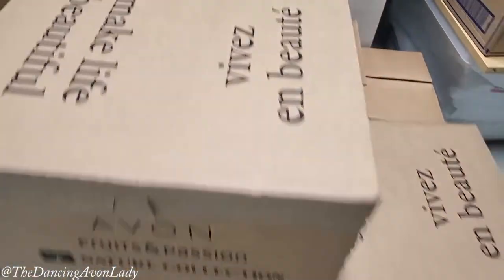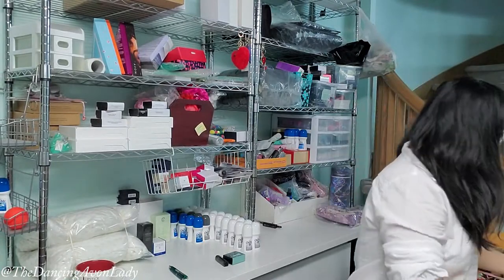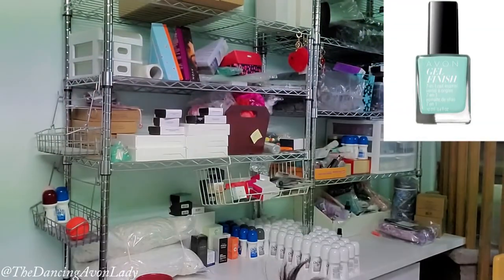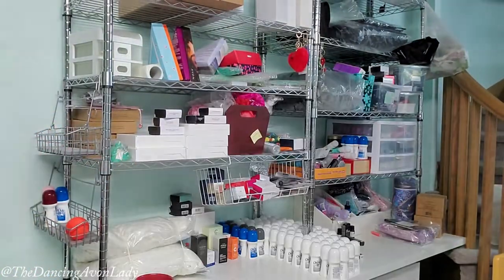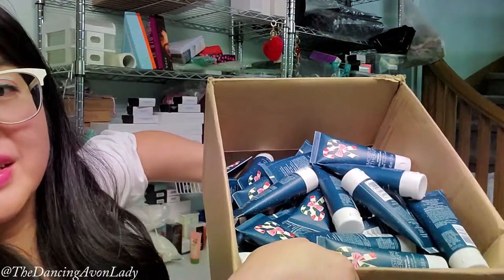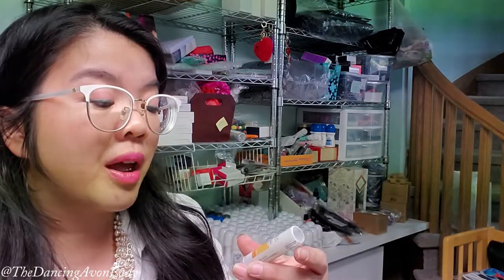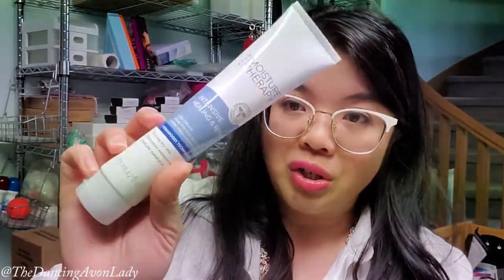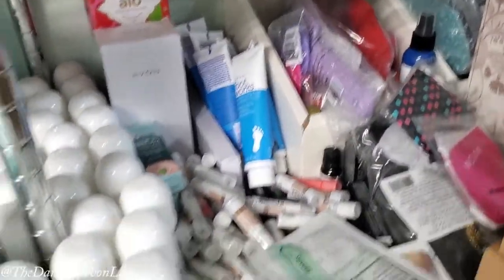Campaign 25 Unboxing! | Giving Back Project |The Dancing Avon Lady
6 cases of goodies to unbox for you and I'm unboxing the most roll ons, lip balms and hand creams ever in one order in my history with Avon!

Plus learn more about how I'm teaching my daughter about kindness and using my business to give back to the community!

Metal shelving unit:
Shelving Unit

xo's  Jessie